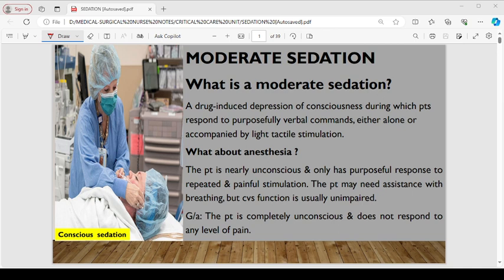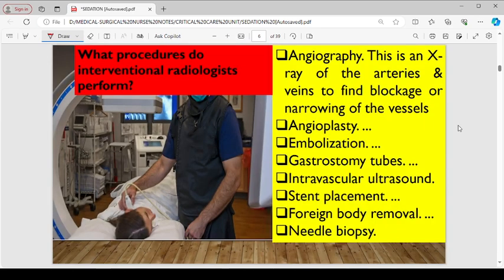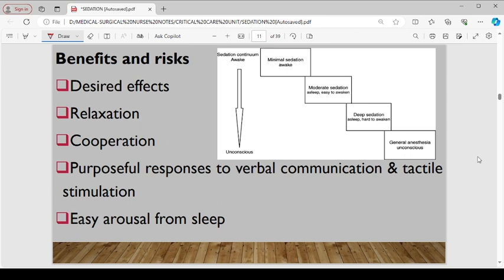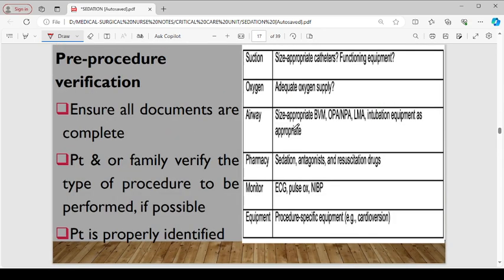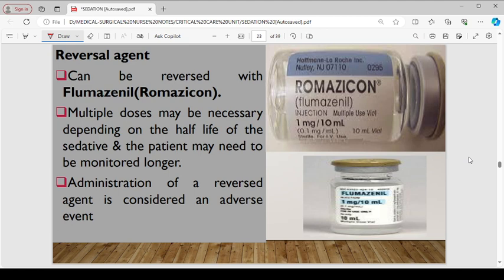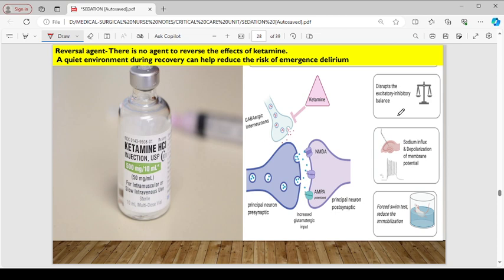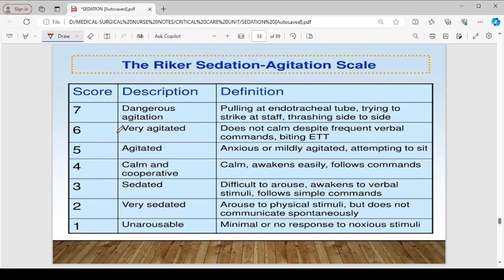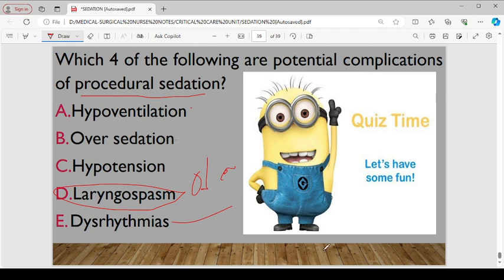MODERATE SEDATION IN ICU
3. Quiz on the drugs used during moderate sedation
4. Quiz on the Sedation Scale
6. Propofol sodium free quiz